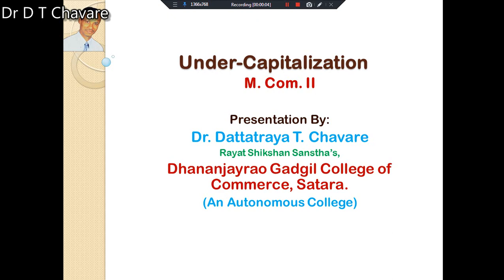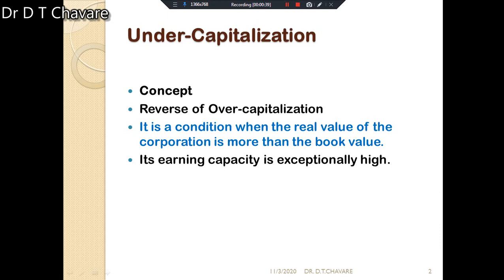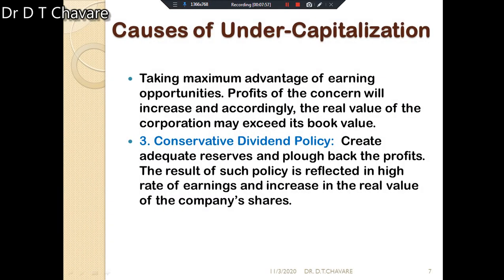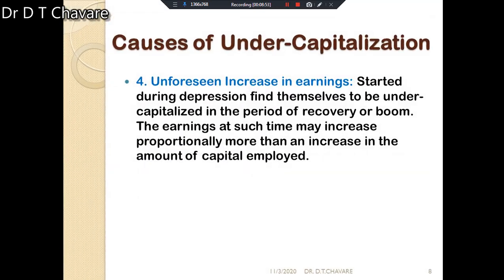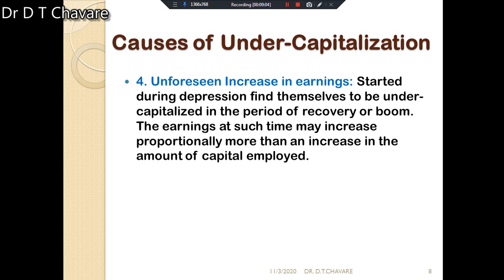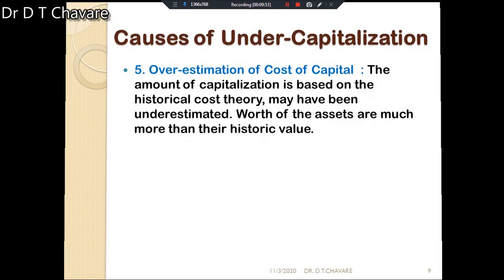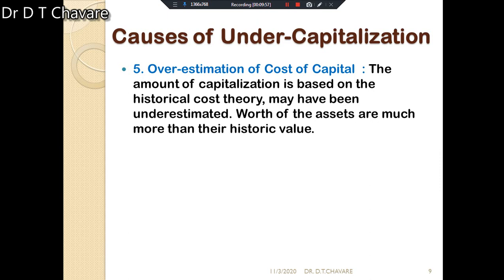Under Capitalisation M. Com. II Sem. III By Dr. D. T. Chavare